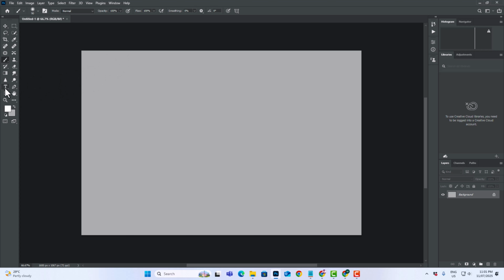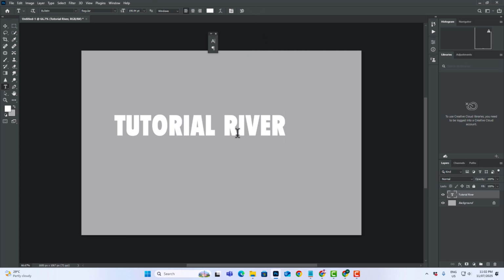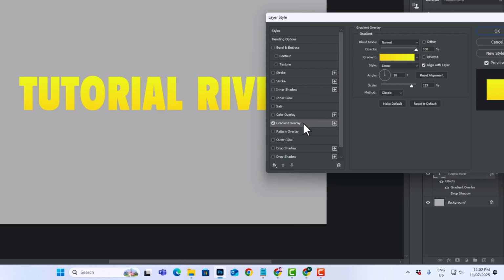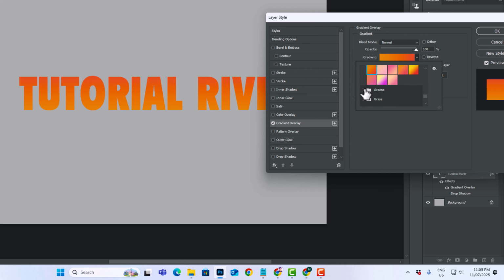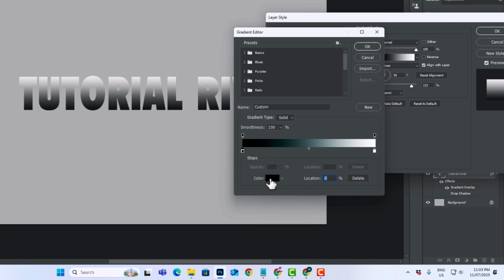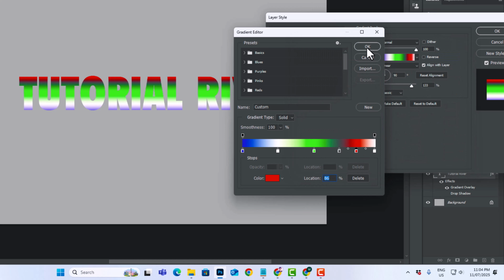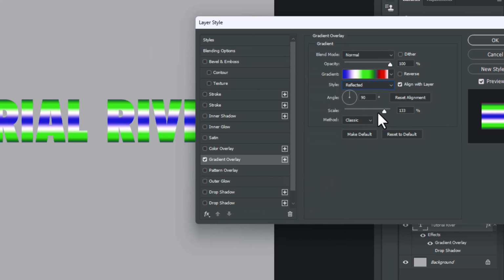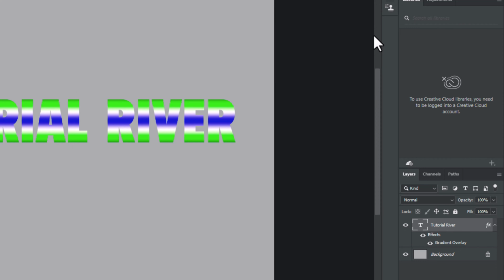How To Create a Gradient Text Effect in Photoshop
In this video, we'll show you how to make gradient text in Photoshop, an easy and effective way to make your text stand out.